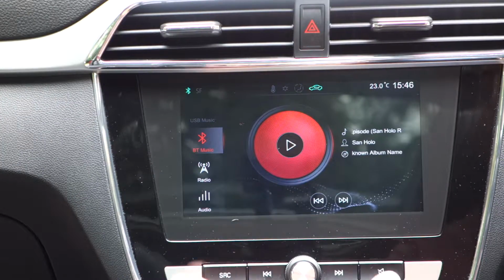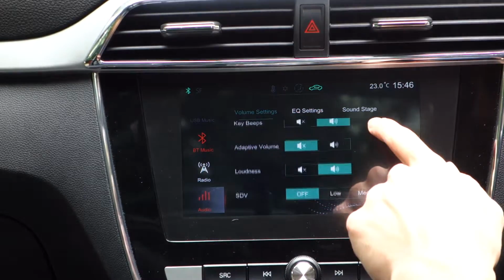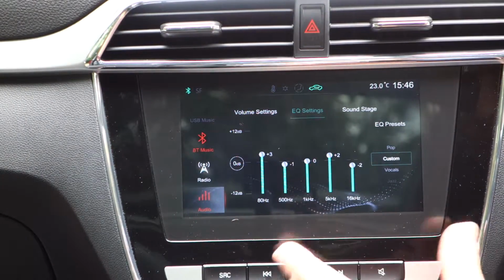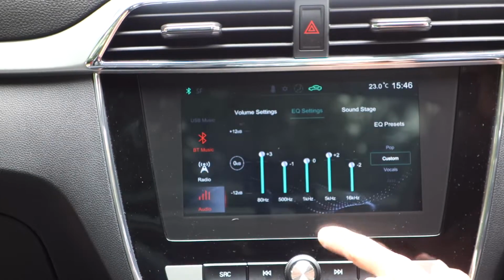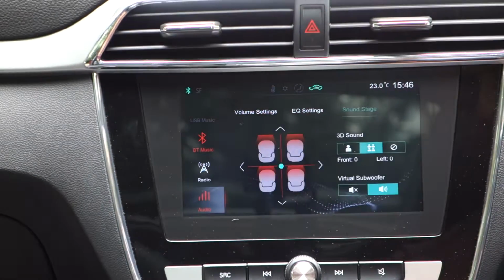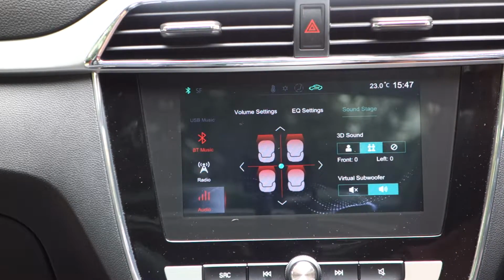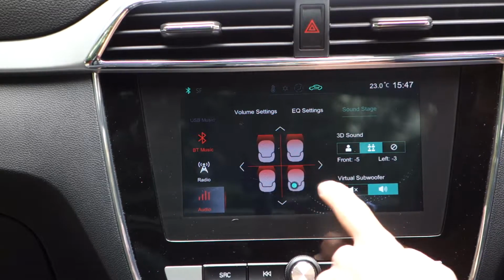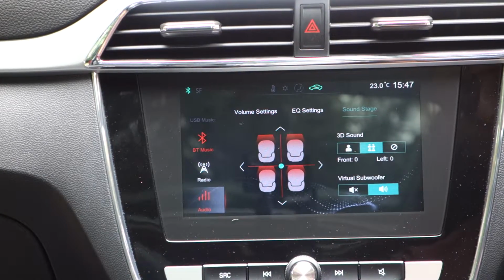MG ZS EV Exclusive audio review: Impressive 3D surround sound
Video timestamps:
Intro: 00:00
Infotainment setup: 00:36
Spealer setup: 02:16
Audio demo: 02:46
Sound analysis: 04:24
Verdict: 07:06